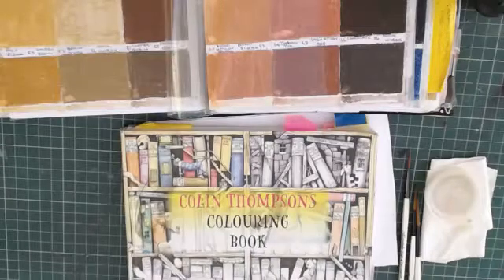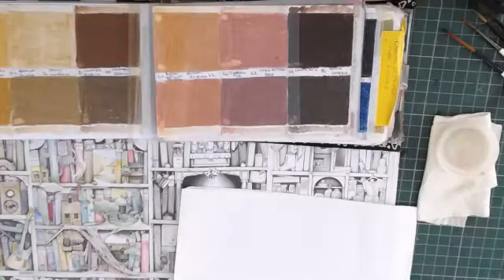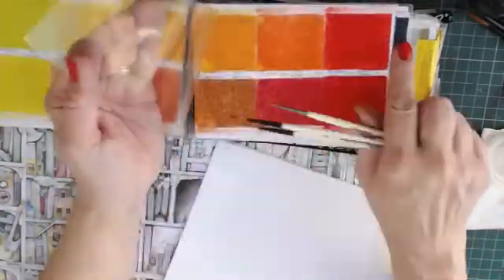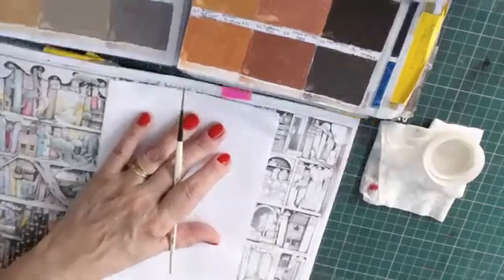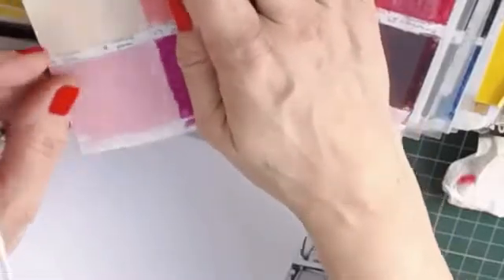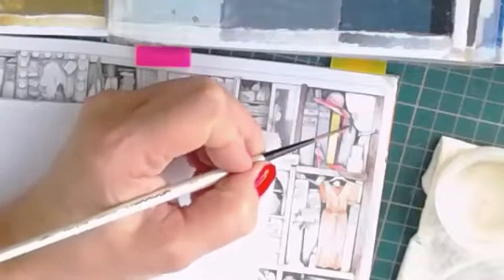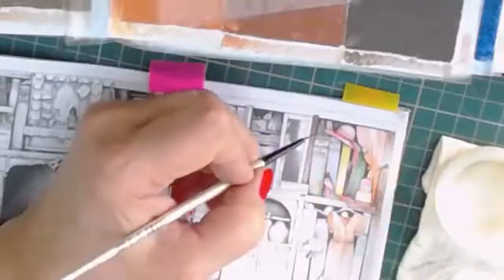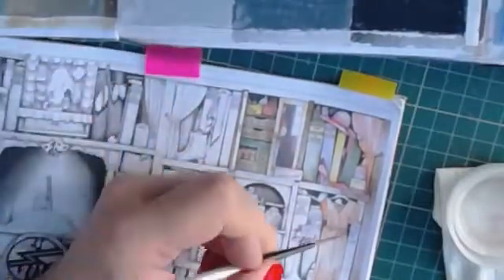Colin Thompson fantastic in Hydrus water colours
Colin Thompson fantastic with hydrus water colours